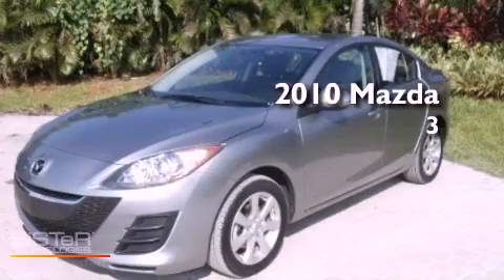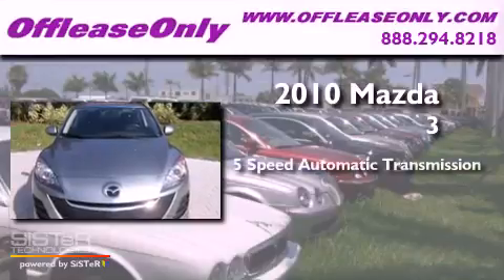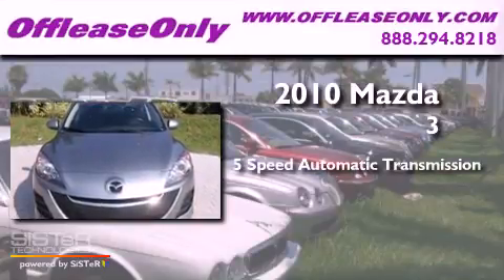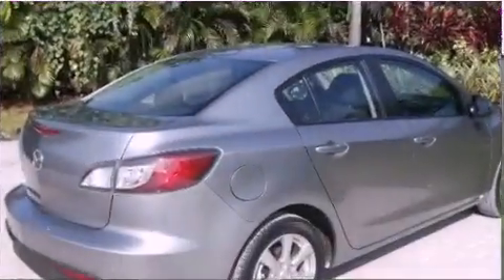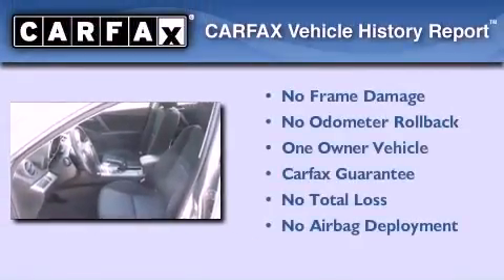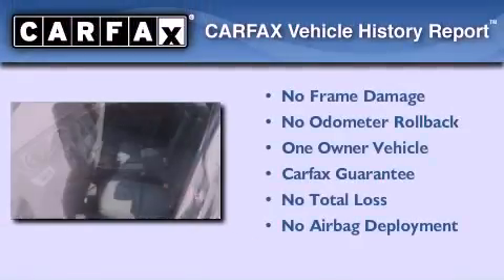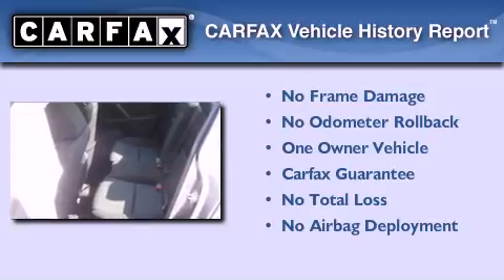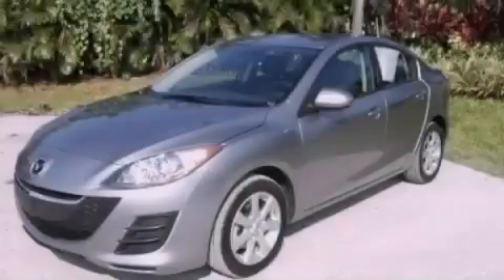2010 Mazda Mazda3 Lake Worth FL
Year : 2010

 Make : Mazda

 Model : Mazda3

 Engine : Gas I4 2.0L/122

 Trans . : Automatic

 Exterior : Graphite Mica

 Miles : 34,643

 Interior : Black

 Stock : 33702

 Offleaseonly.com

 3531 Lake Worth Rd

 2010 Mazda Mazda3 Lake Worth FL